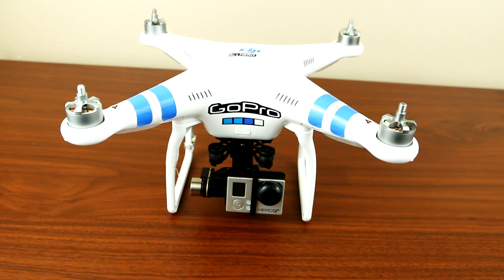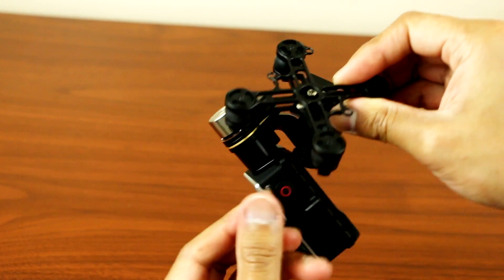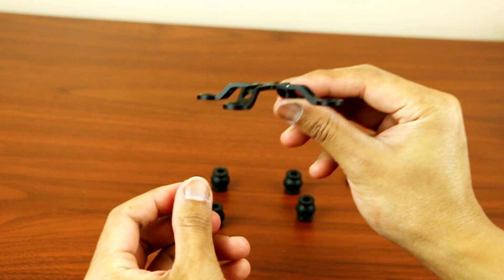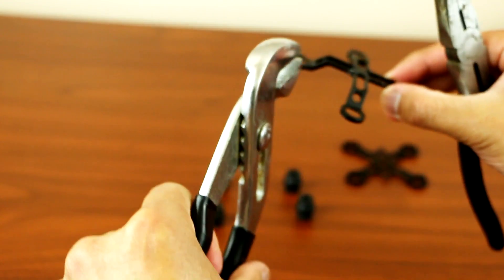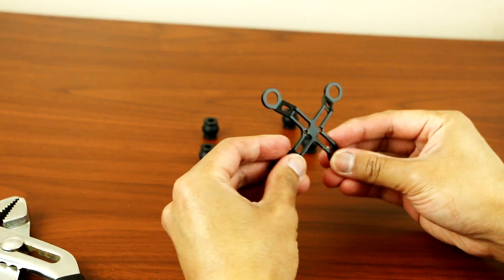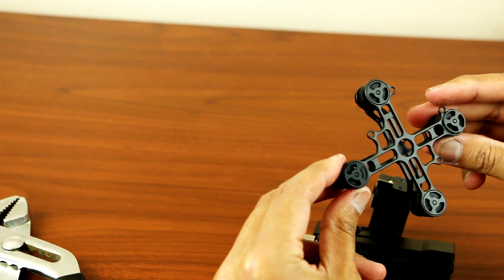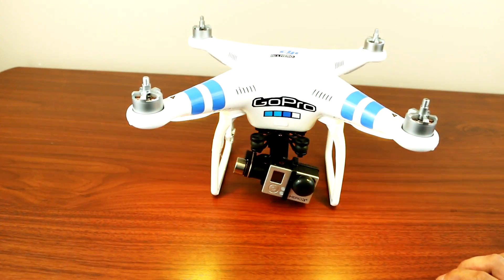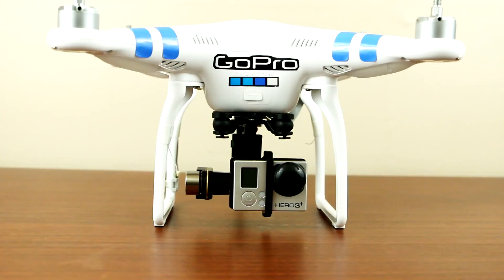DJI Phantom 2 - Zenmuse H3-2D Gimbal not Aligned/Leveled (Solution)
In this video, I will be showing you guys step-by-step on how to fix your Phantom 2's gimbal that is not leveled or aligned. Enjoy!